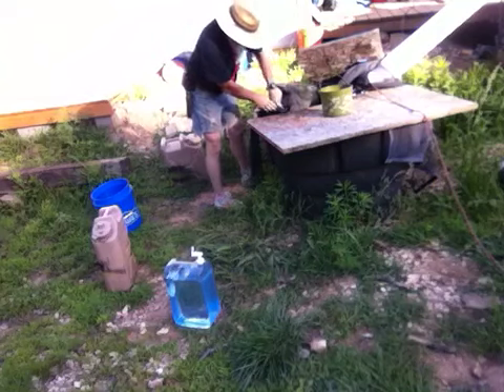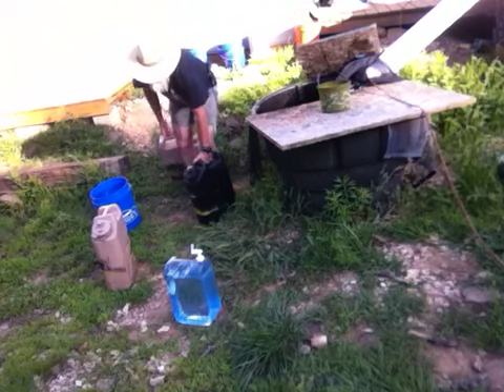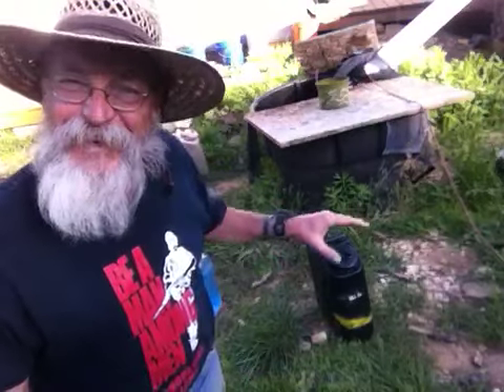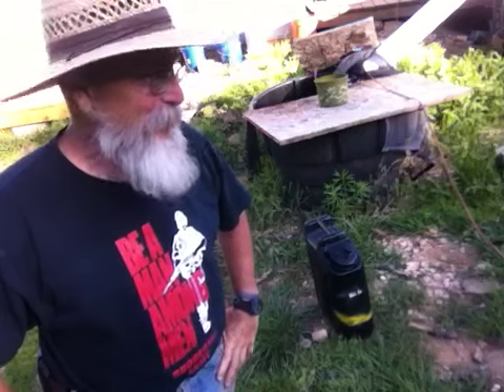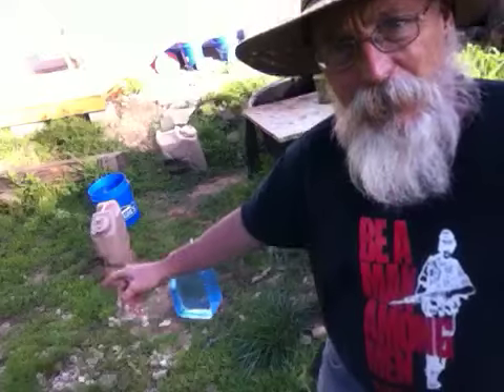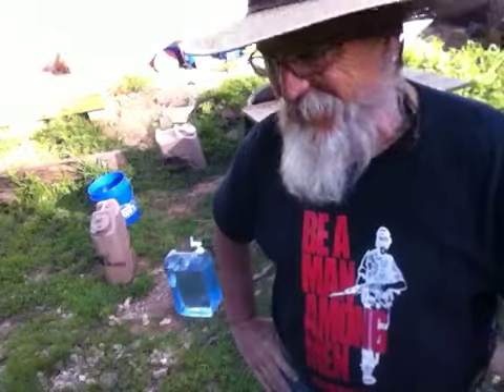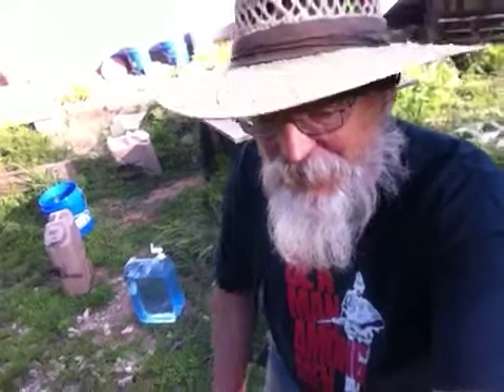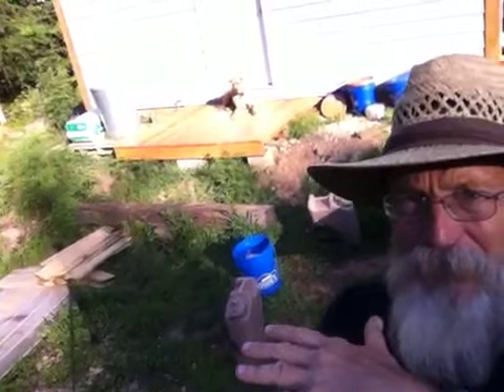Prep Day Chores - Water is Life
...and the new "deck"!

Best prepper book out there: "Survivalist Family - Prepared Americans for a Strong America"